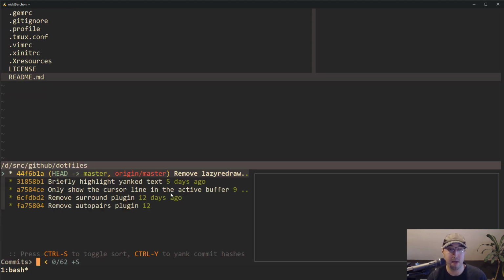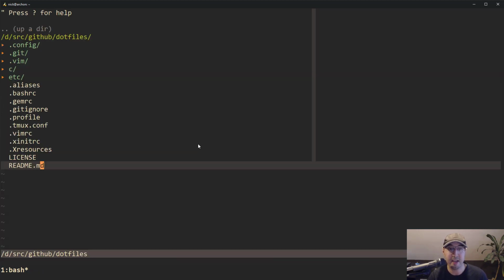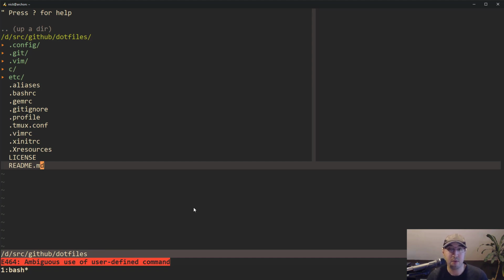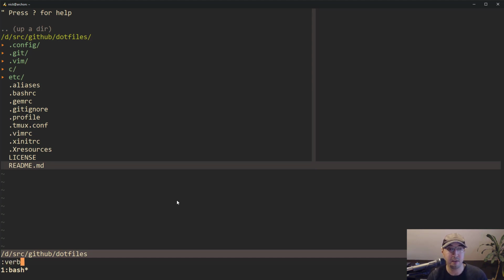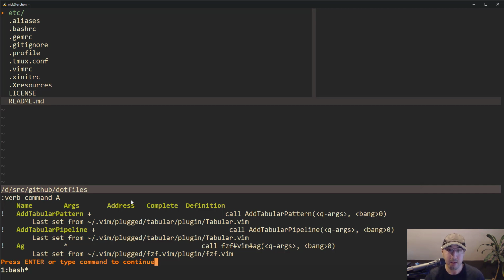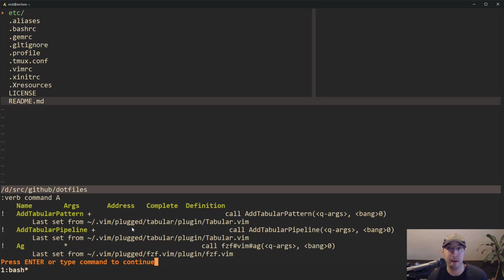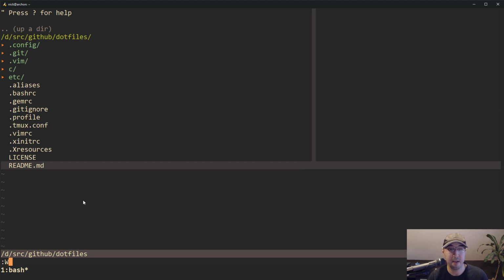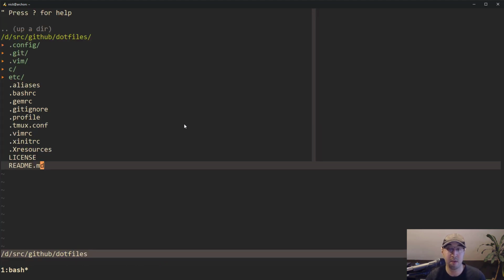Fixing Vim Error E464: Ambiguous Use of User-Defined Command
Understand and fix this error in Vim by learning about the "command" command.

Follow along?